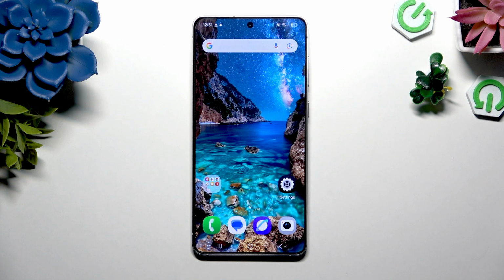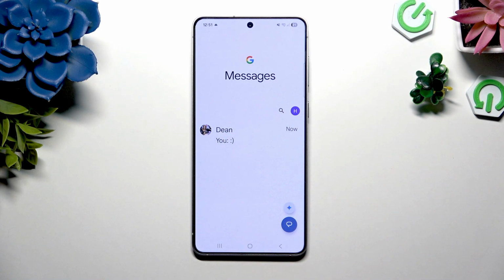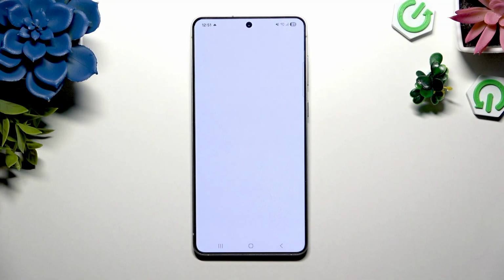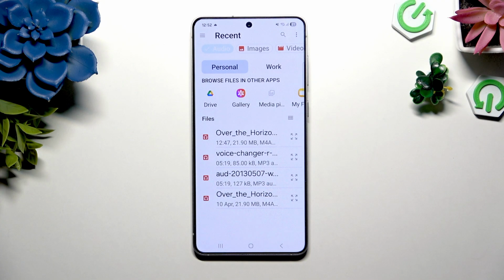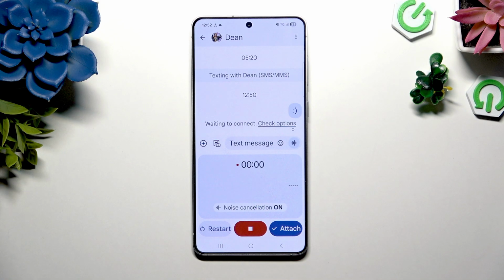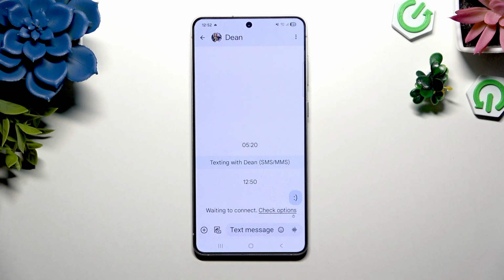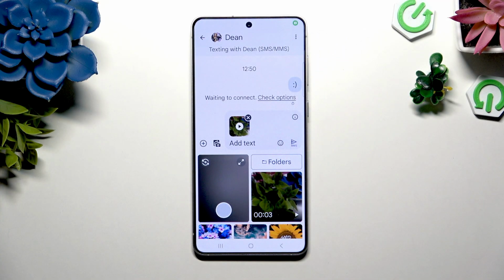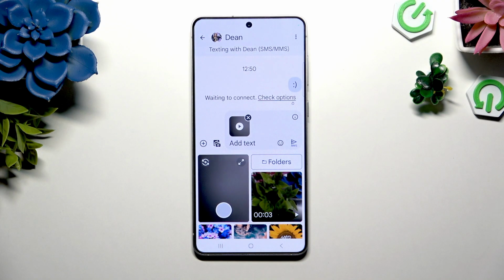SAMSUNG Galaxy S25 Edge – How to Add Audio, Music or Video Files to a Text Message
Want to send audio, music, or video files in your text messages on the SAMSUNG Galaxy S25 Edge? In this video, you’ll learn step-by-step how to attach existing audio or video files, record new audio or video directly from your phone, and add them to your SMS or MMS messages. We’ll show you how to use the Messages app, select files from different sources, and make your messages more engaging by including media. Whether you want to share a song, a voice note, or a video clip, this guide will help you do it easily on your Samsung Galaxy S25 Edge.

How to add audio files to a text message on SAMSUNG Galaxy S25 Edge?
How to send a video in a text message using SAMSUNG Galaxy S25 Edge?
How to record and attach music or video to SMS on SAMSUNG Galaxy S25 Edge?

0:00 Open Messages app and select chat
0:15 Add existing audio file to message
0:40 Record and attach new audio
1:10 Add existing video file to message
1:35 Record and attach new video
1:55 Final steps and send message